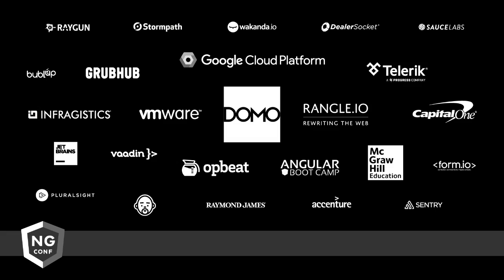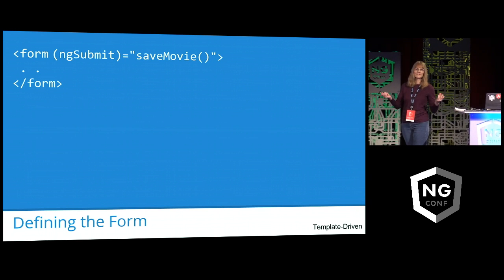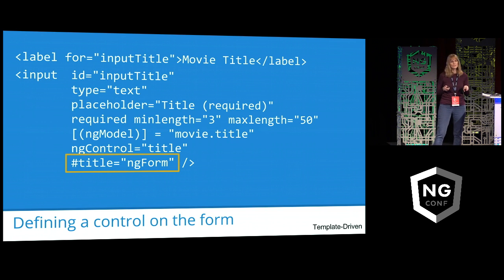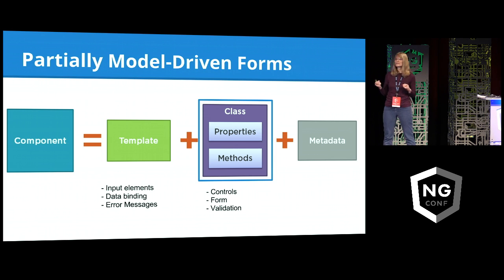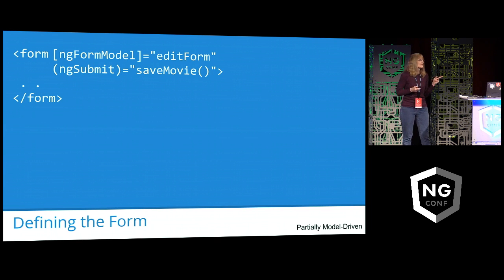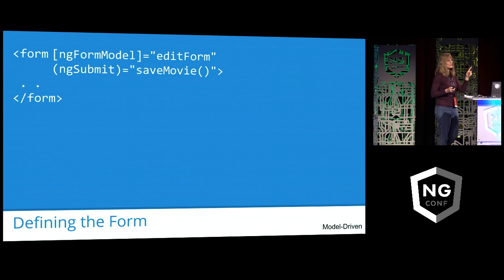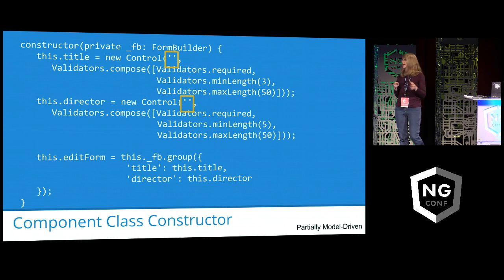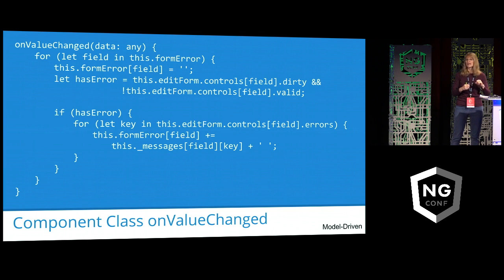It's Just a Textbox, What Could Go Wrong?: Angular 2 Forms and Validation - Deborah Kurata